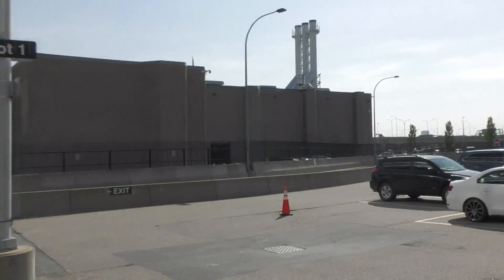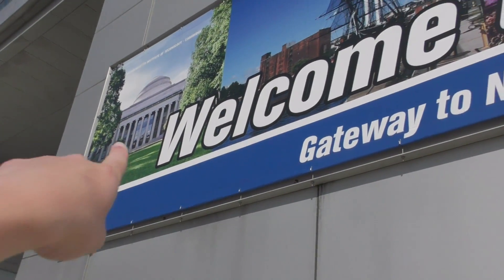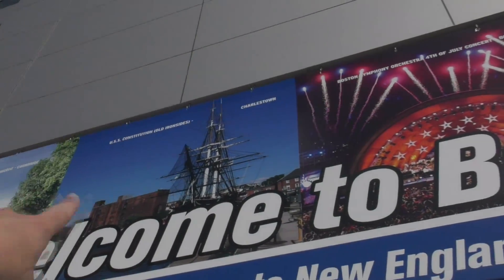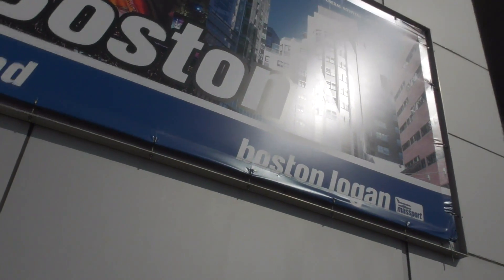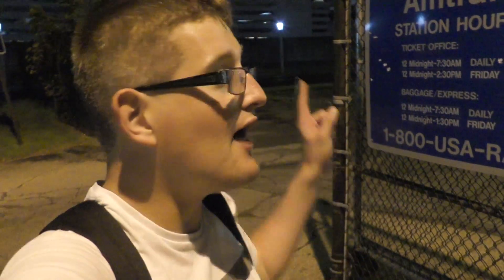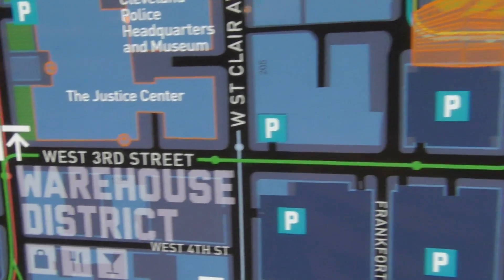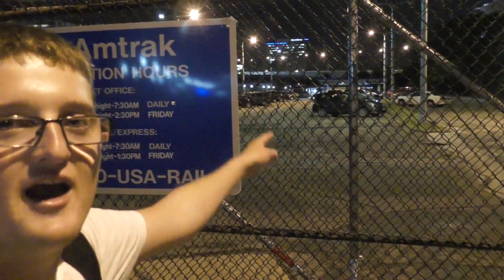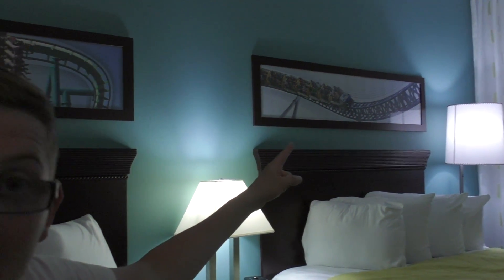Cedar Point Travel Vlog June 2018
Join me as I travel from the United Kingdom through to Sandusky, Ohio for a visit to the world famous Cedar Point amusement park located on Lake Erie. I fly from Manchester to Boston, followed by a connecting flight through to Cleveland along with travelling via public transport to my accommodation at the Cedar Point Express Hotel.

In this vlog I share the full experience of travelling to Cedar Point via public transport including information on tickets, connections and much more!